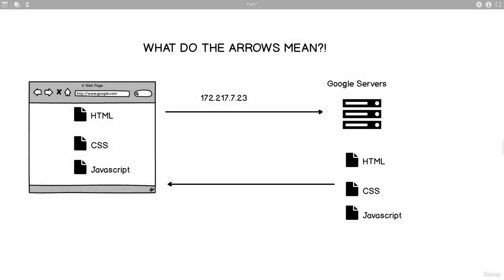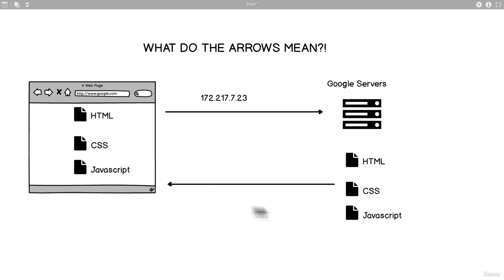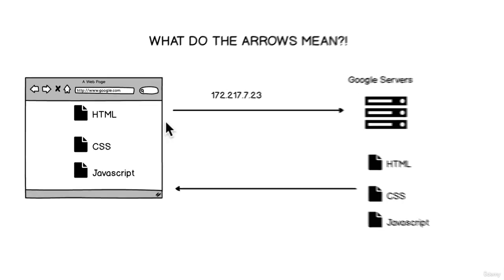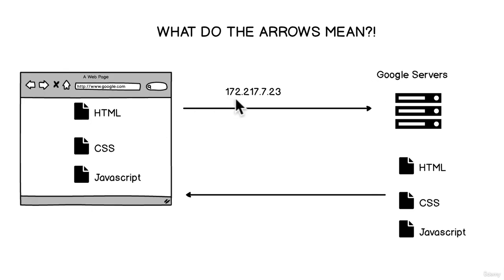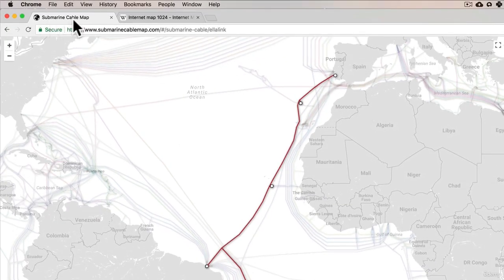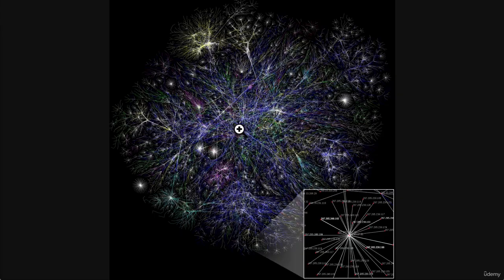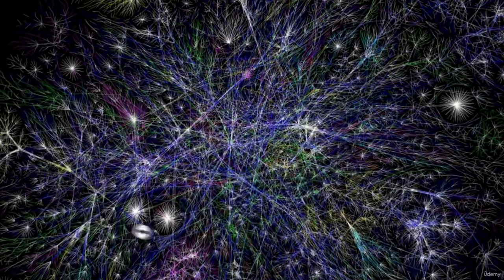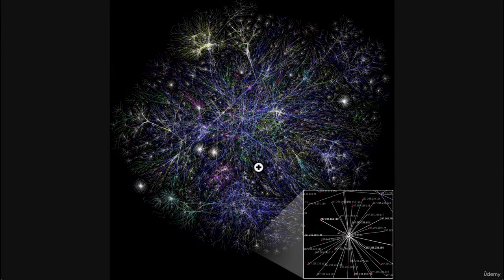003 The Internet Backbone